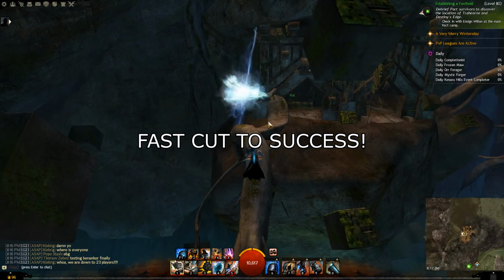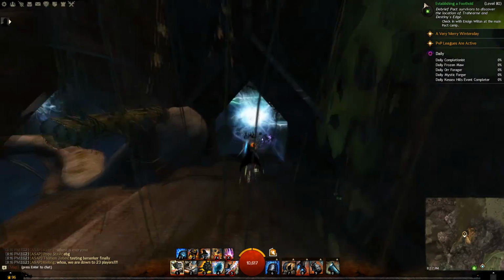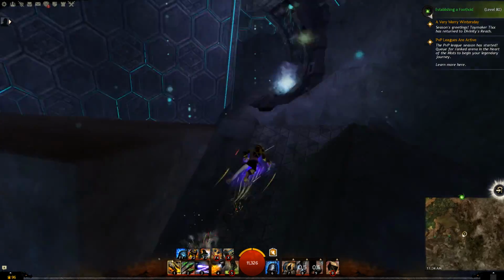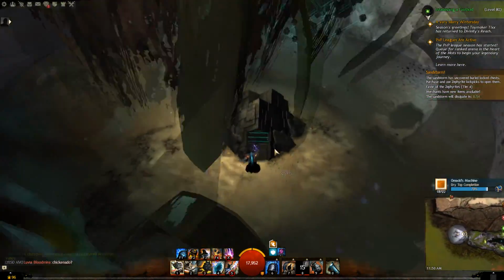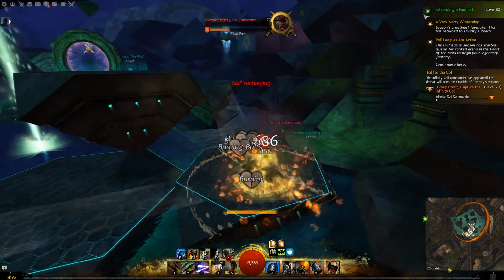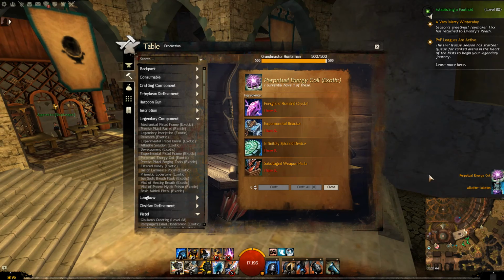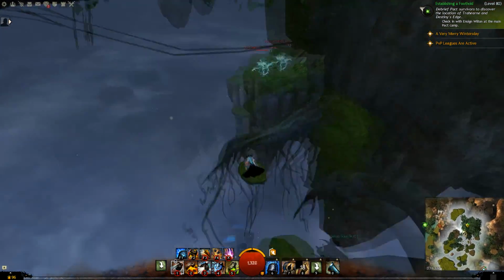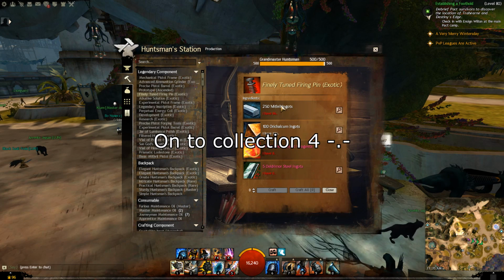GW2 HoT Crafting HOPE Collection 3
Get your pause keys ready cause we have a lot of stuff to go through!

"No daddy not the belt!"

What games would you like to see me play and maybe even make videos about? If only there was a way to let me know.